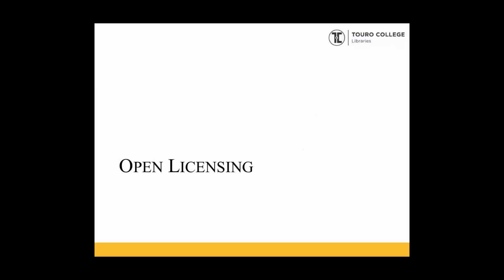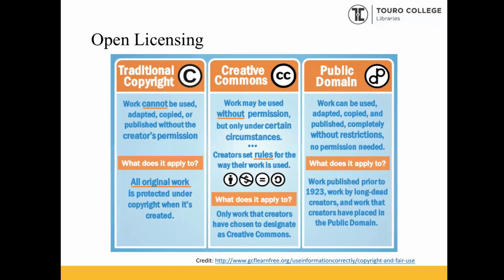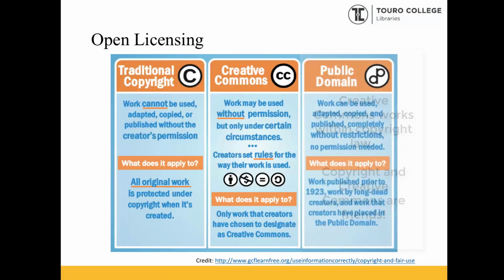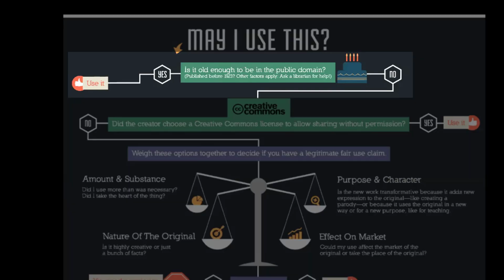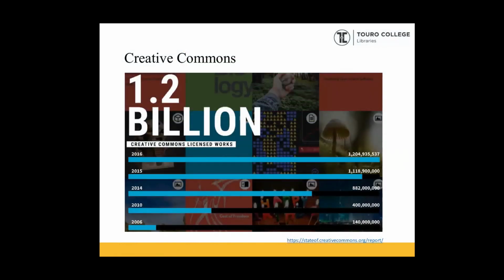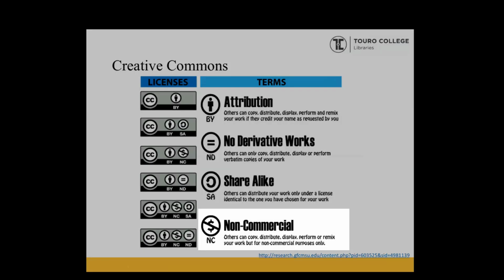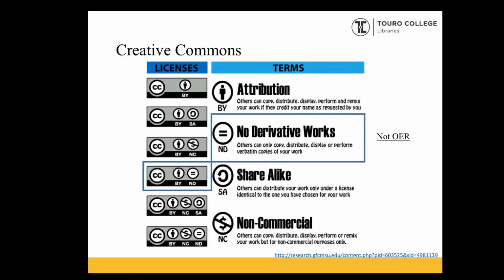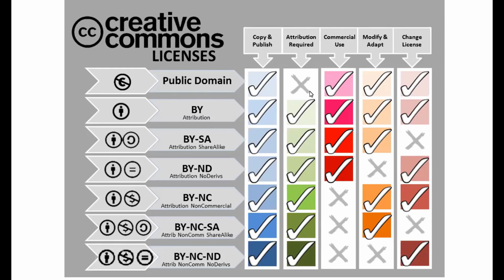OER Series, Part III: Creative Commons Licenses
Learn about the different types of Creative Commons licenses in this video.

This presentation was adapted from Devin Soper and Lindsey Wharton.